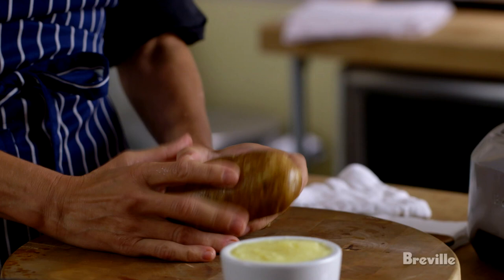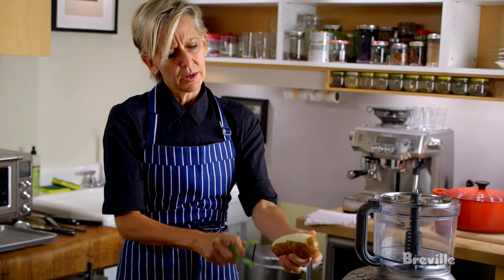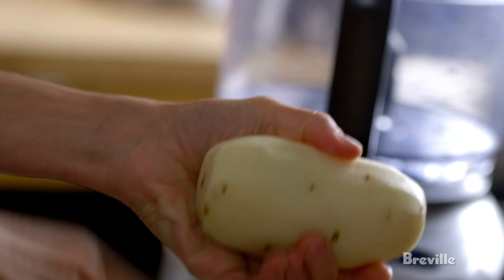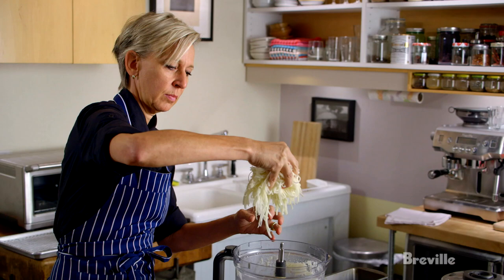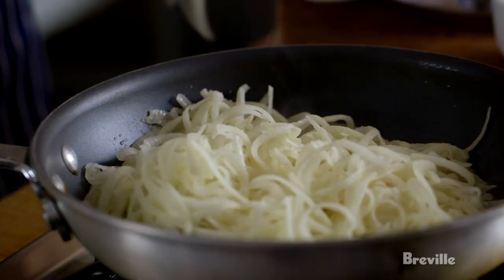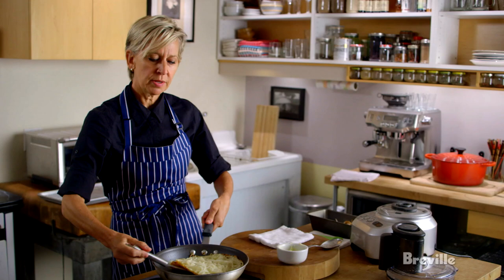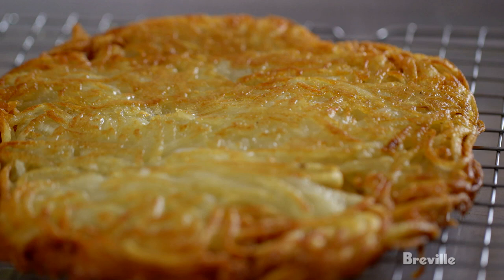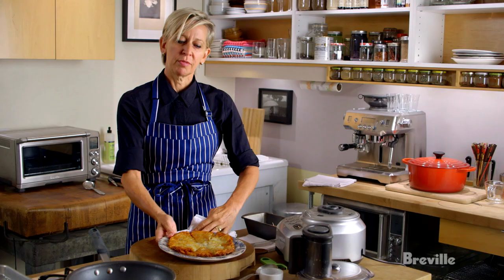Potatoes Roesti Recipe from Gabrielle Hamilton Mind of a Chef Powered by Breville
Potatoes Roesti
The key to this brunch dish is using shredded, starchy russet potatoes and cooking them in clarified butter at a high temperature, which yields a crispy exterior and soft, creamy interior.

Reprinted with permission from Prune.

Yield: 1 order

Ingredients

2 peeled russet potatoes
4 ounces clarified butter

Directions

If you can make these looks as unnaturally perfect as McDonald’s hash brown, you have succeeded, which is oddly not nearly as easy as it should be, given the simplicity of the task.
Some common snags I have seen that set you back:

- the centers don’t cook enough or cook quickly enough and they turn gray/black from the starch oxidizing. Make sure your fat is very hot in the pan.
- The centers can be sodden and greasy – again – fat not hot enough in the pan at the outset.
- They are too thin and crunchy – not enough grated potato per roesti and you end up with all crispy exterior and no creamy white interior. Always use 2 potatoes per 1 roesti.

Be sure to grate to order and never store the excess grated potato in water – you will wash away the needed starch.

Get the shredded potato into a hot pan immediately, before it starts to brown from oxidation. You can’t use regular butter; the milk solids have to be removed. Use clarified.

Be sure to turn out onto a baker’s rack to cool before stacking for service, else they will steam and glue together and become soggy.

Only work ten at a time if you are experienced enough to manage it – I’d rather you worked only 6 at a time until you are surefooted enough to not burn any.

You can come in early if you are new to the station and you need more time to get fully set up, but by your third week on the station you may not punch in before 8 AM.

1. Set the pan over medium-high flame, and add 4 ounces of clarified butter. The fat in the pan must be very hot, almost smoking, when the potatoes are added.

2. Shred 2 potatoes into a colander and set inside a bowl to collect all the messy liquid. Add the shredded potato to a hot pan and spread out gently in even thickness. Take care – the fat will spatter and hiss angrily from the water in the potato.

3. With a slotted fish spatula, turn when the bottom is golden and crispy like a hash brown. Remove when both sides are golden and crispy, and allow to drain on a baker’s rack.

Do not season these; expediter will season at the pass.

Notes:

2 potatoes per 1 roesti
4 full ounces of clarified per roesti
8” non-stick pans only – don’t use crappy aluminums

Have the guys peel 180 potatoes for the weekend and be sure you have 20# of the clarified butter in the house by Friday.